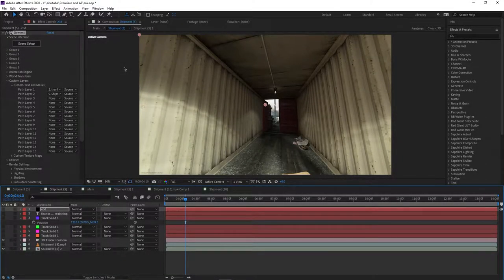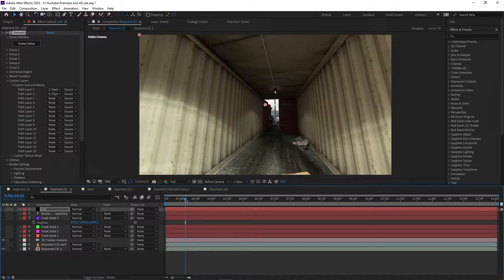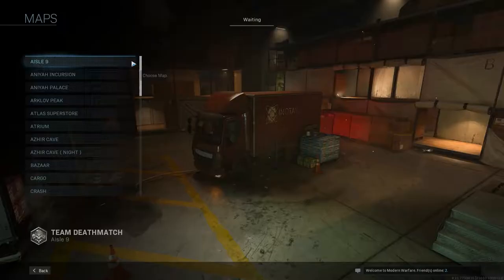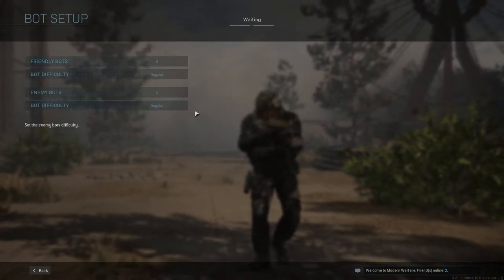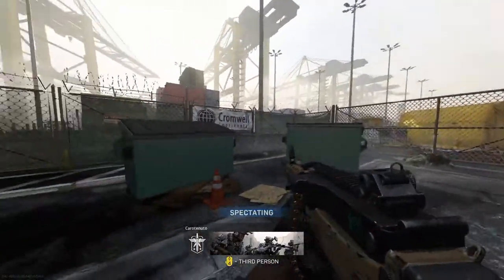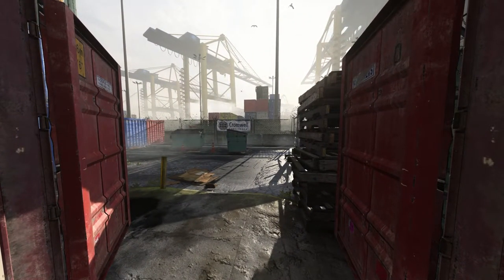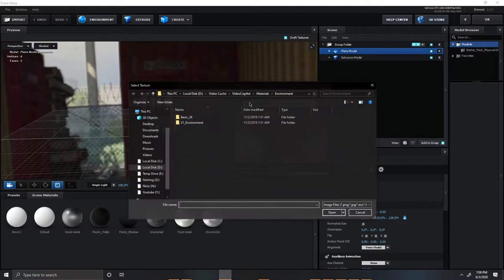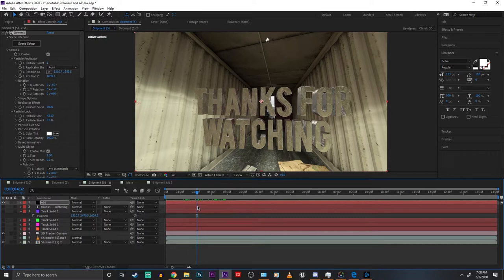How to set up Reflections in Element 3d in After Effects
Donating Is definitely not nessacary but it is greatly appreciated and it would go right back into the videos and streams